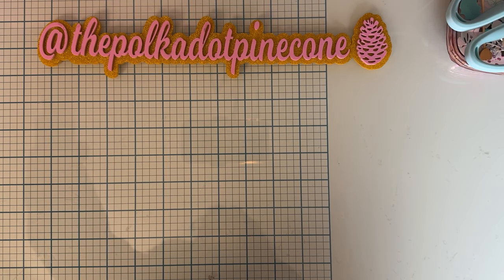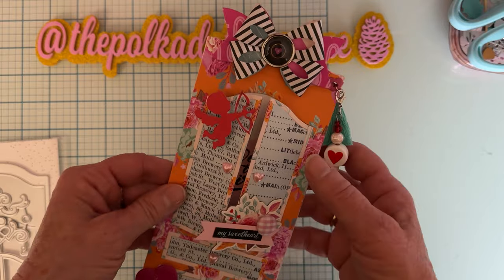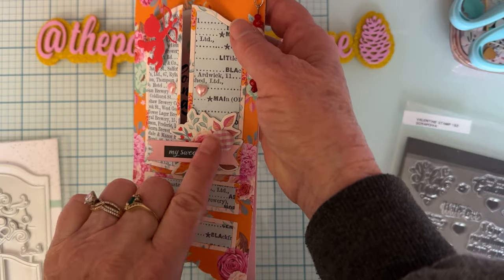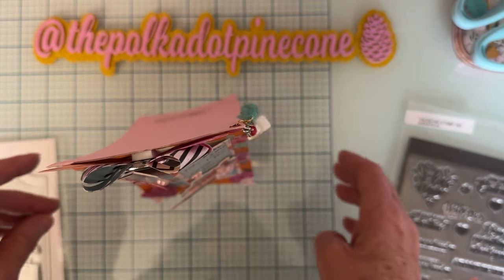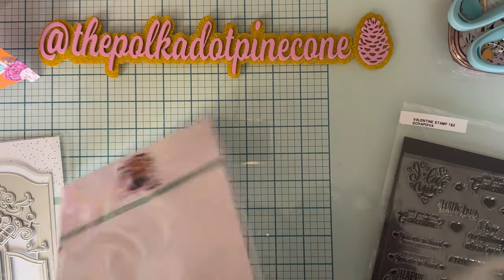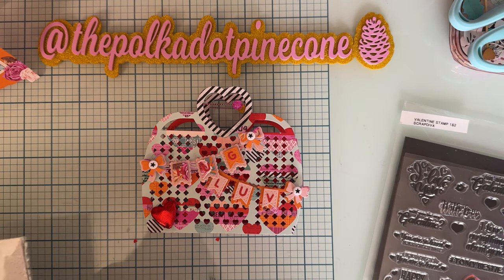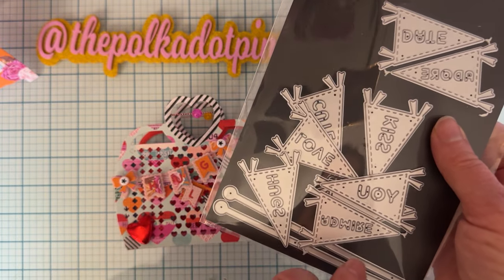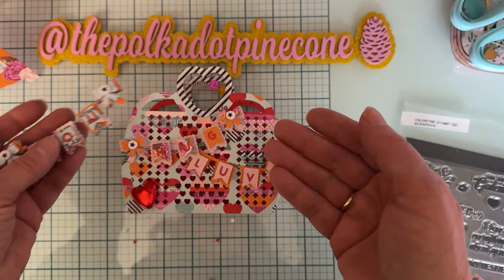Scrapdiva designs project shares.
Monti Gale
910 West 200 South